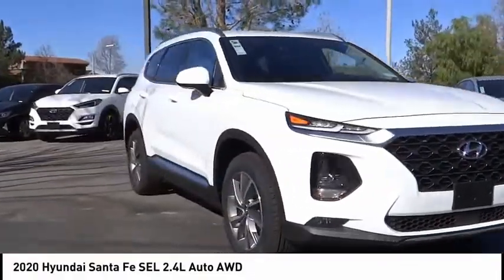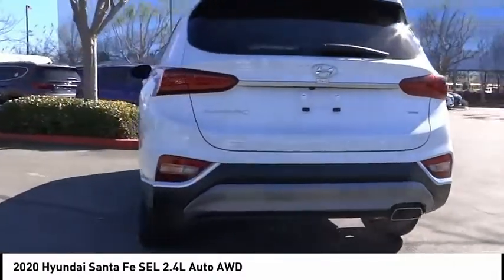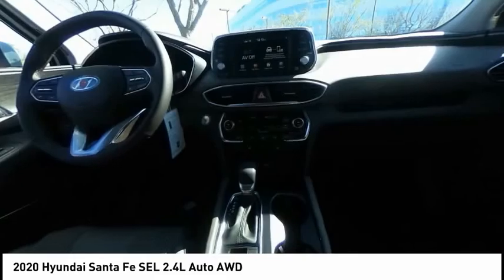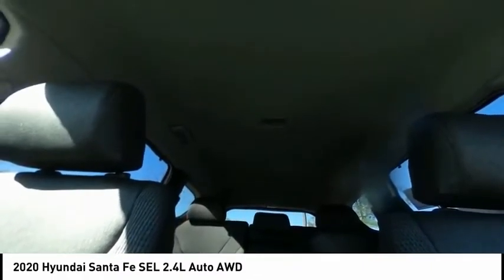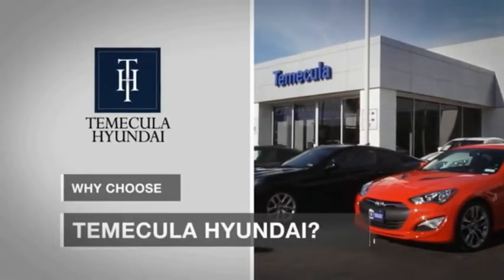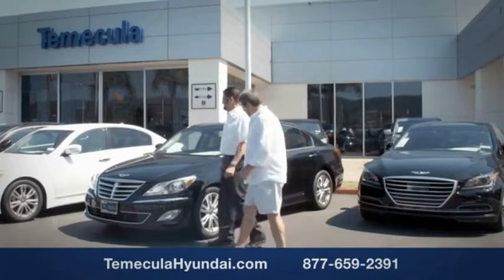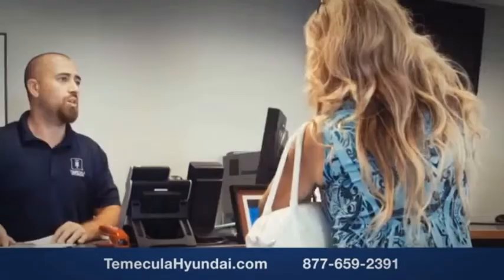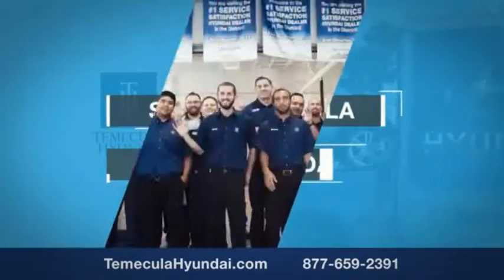2020 Hyundai Santa Fe TEMECULA MURRIETA MENIFEE HEMET CORONA ESCONDIDO 200570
2020 Hyundai Santa Fe SEL 2.4L Auto AWD

Temecula Hyundai
27430 Ynez Rd.

TEMECULA HYUNDAI PROUDLY SERVING TEMECULA, MURRIETA, MENIFEE, HEMET, CORONA, ESCONDIDO, AND SURROUNDING SOUTHERN CALIFORNIA LOCATIONS. THIS GRAY 2020 Hyundai SANTA FE IS EQUIPPED WITH A Engine: 2.4L GDI E-CVVT 16-Valve 4-Cylinder -inc: Idle Stop & Go (IGS), AUTOMATIC TRANSMISSION, AND RECEIVES AN ESTIMATED 21 City/27 Hwy MPG. 2020 Hyundai SANTA FE SEL 2.4L Auto AWD 2020 Hyundai Santa Fe SEL 2.4 Quartz SEL 2.4 4D Sport Utility 2.4L I4 DGI DOHC 16V LEV3-ULEV70 185hp AWD 8-Speed Automatic with SHIFTRONIC 21/27 City/Highway MPG All sale prices exclude leases. All prices plus sales tax, license fees, $80 doc fee and any other government fees. Dealer installed accessories extra. Must finance with Hyundai motor finance using standard rates on approved Tier 1 credit. Stock #: 200570 | VIN: 5NMS3CAD7LH204575 | 2020 Hyundai Santa Fe SEL 2.4L Auto AWD TRACTION CONTROL SECURITY SYSTEM Temecula Hyundai FOR DRIVERS IN THE GREATER TEMECULA, MURRIETA, MENIFEE, HEMET, CORONA AND ESCONDIDO AREAS, YOUR SOURCE FOR INCREDIBLE HYUNDAI MODELS IS TEMECULA HYUNDAI 27430 YNEZ RD TEMECULA, CA 92591